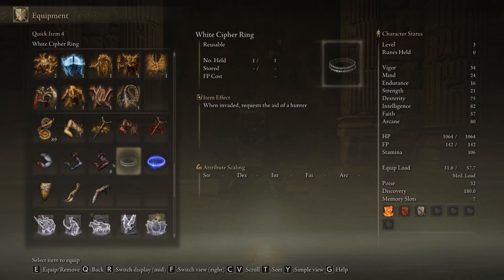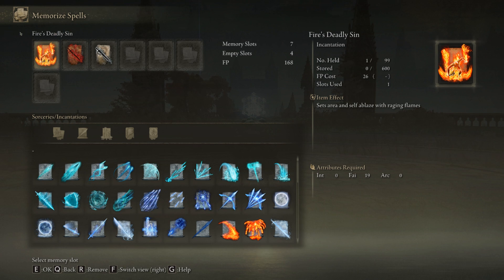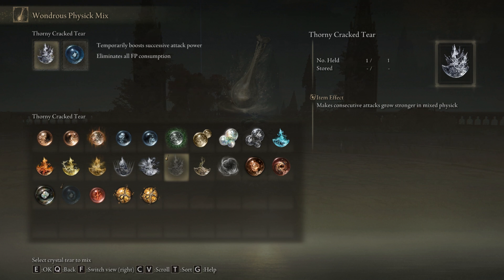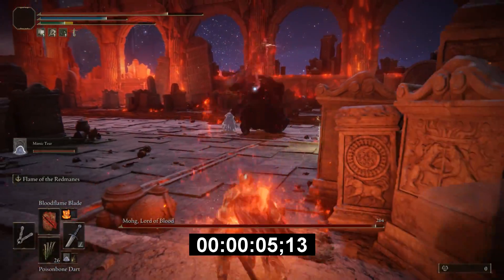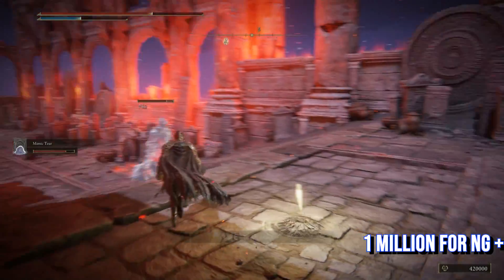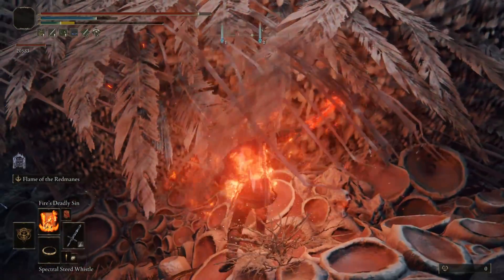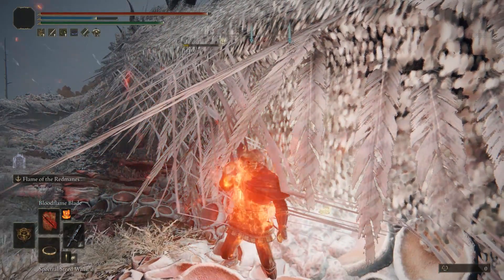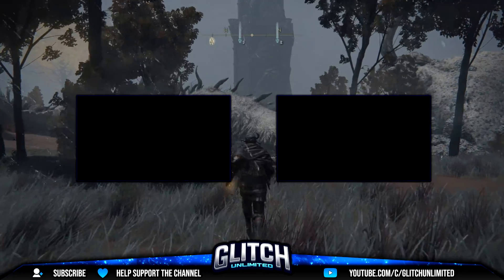Elden Ring - NEW Mohg CHEESE! 1 MILLION RUNES In 30 Sec! BEST Rune Farm! Glitch! PATCH 1.05!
Let's take out New way to take out MOHG with Glitch in PATCH 1.05 on Elden Ring! Also

Best Rune Farm Early, Skip Glitch, Easy Boss, no AFK Farm Glitch. NEW Patch 1.05 RUNE Exploit on Elden Ring! 20 Million Runes Up to! You are going to be able to Level Up Fast! And be able to do this Early Game! NO AFK! The Best Rune Farming Glitch! After Patch 1.05.

0:00 NEW After Patch Method for MOHG.
3:40 Second Glitch for Improved Farming Glitch
5:24 Ending Message